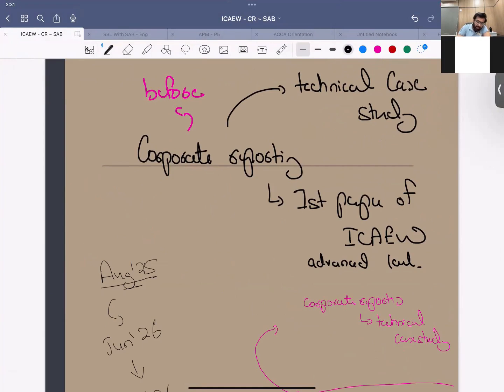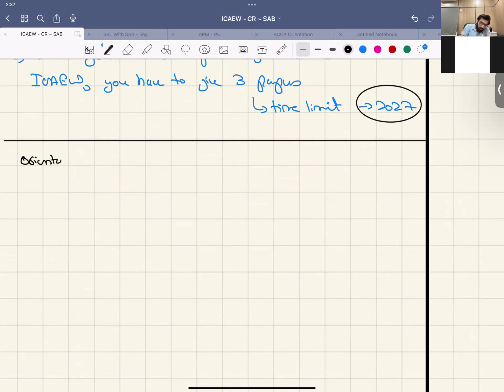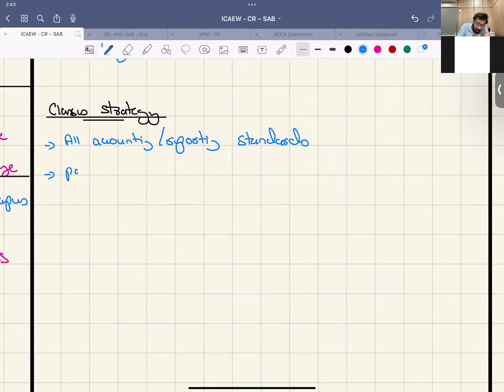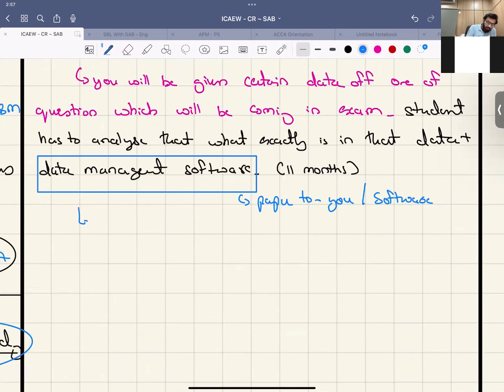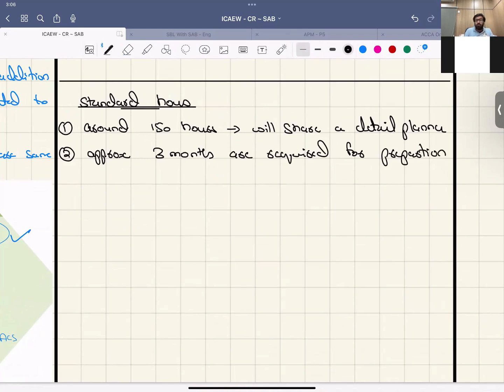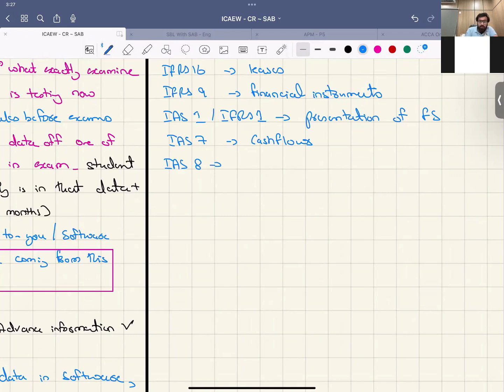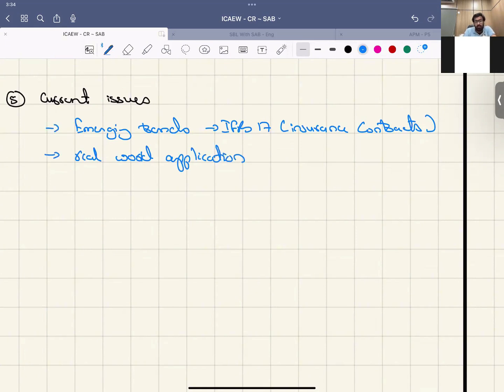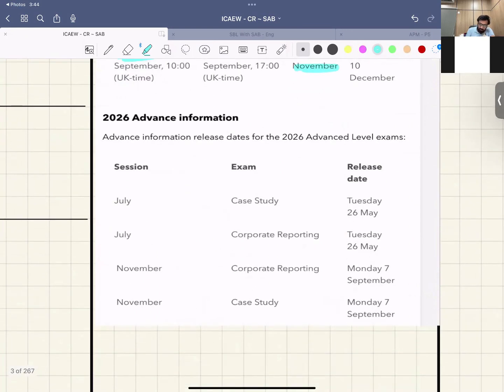🎓 Orientation Class for Corporate Reporting (CR - ICAEW) Class by Sir SAB & Sir Mustafa Mirchawala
Get ready to kickstart your Corporate Reporting (CR) journey for ICAEW with the dynamic duo — Sir Shaikh Abdul Basit and Sir Mustafa Mirchawala! This orientation session is designed to give you a complete overview of the CR syllabus, exam strategy, technical topics, and real-world application of financial reporting standards.

💡 Whether you're just beginning your CR studies or looking for expert insights from industry-leading faculty, this session is the perfect starting point.

🔍 What to Expect:

Introduction to ICAEW CR module

Course outline and structure

Key concepts in corporate reporting

Tips for scoring high in CR exams

Real-world financial reporting examples

Q&A with the instructors

🔥 Don’t miss out on this power-packed beginning to your ICAEW CR preparation.